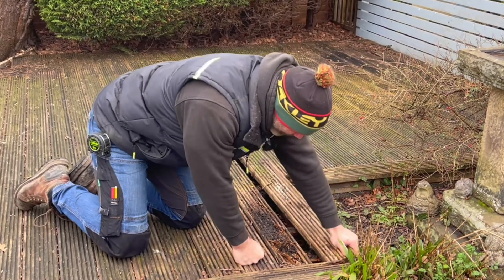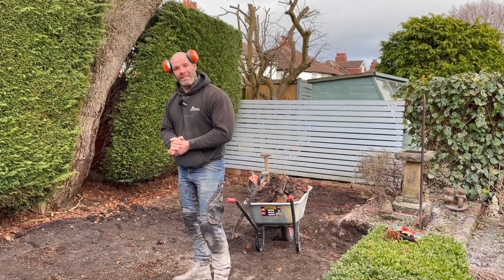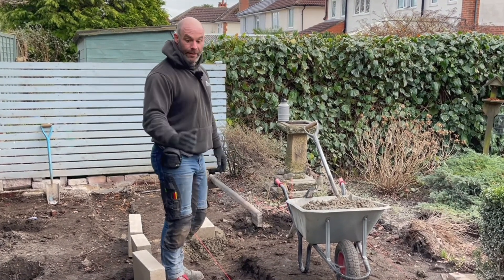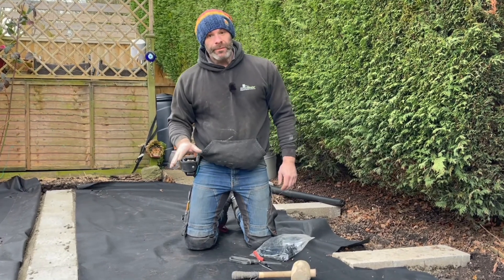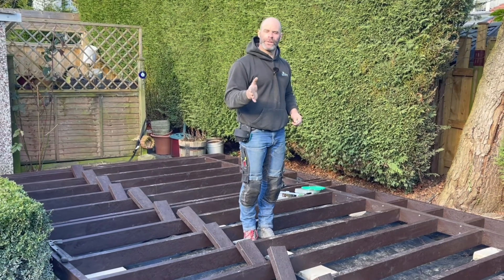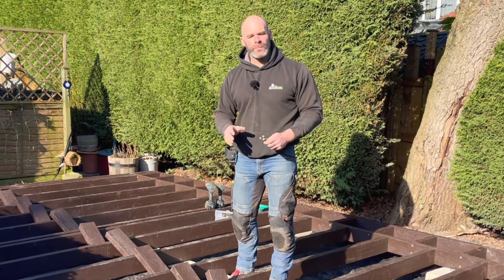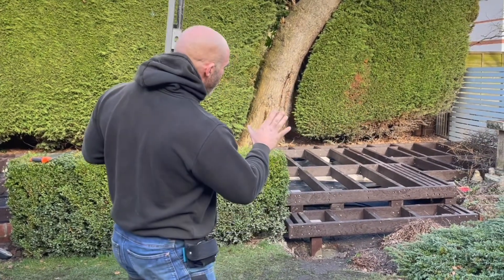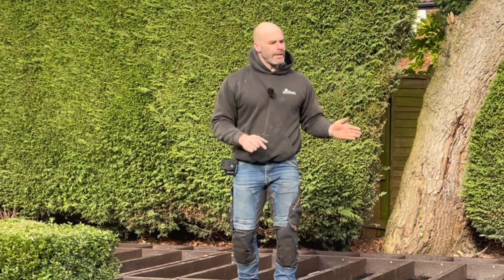Composite Decking Project Ep1: Recycled Plastic Frame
This is how we use our carpentry skills to install our recycled plastic sub framing ready for composite decking. Showing how we laid concrete blocks and use plastic posts for supports. Talking about maximum permissible spans, joist spacing, fixings and some of the details we'll be looking at in the next episode.